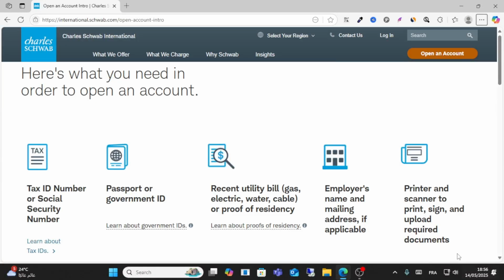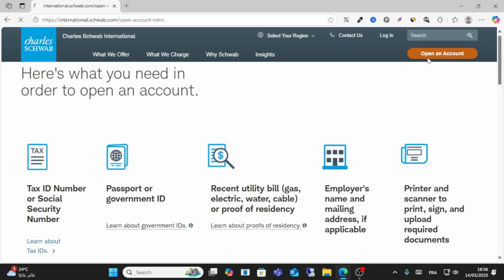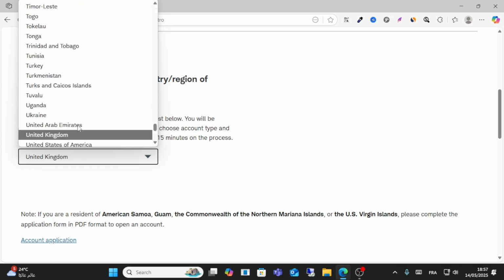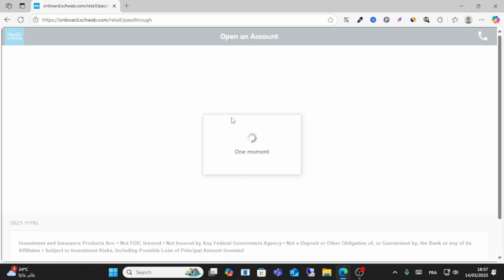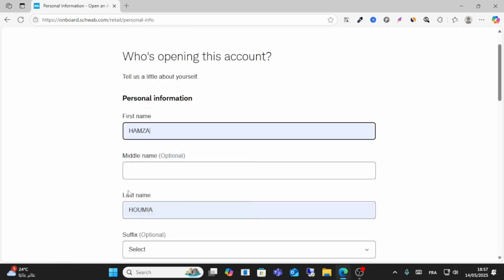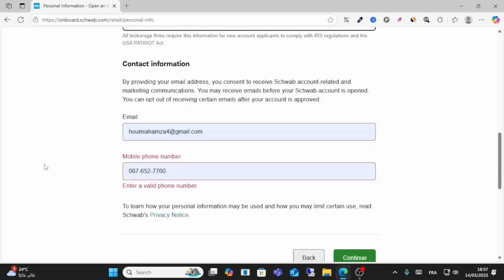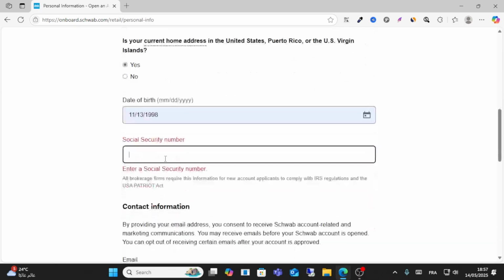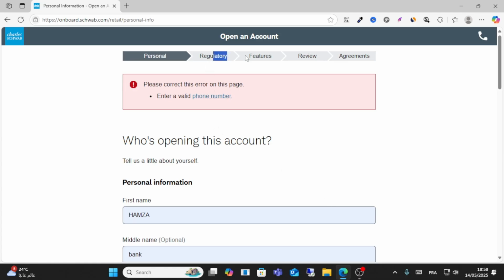How To Open Charles Schwab International Brokerage Account - FULL GUIDE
In this video, I'll show you How To Open Charles Schwab International Brokerage Account.